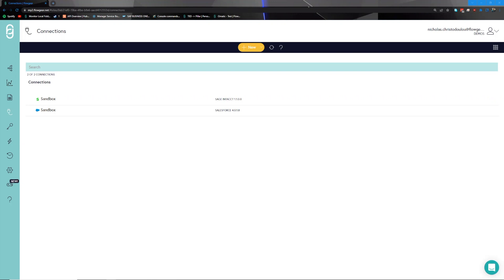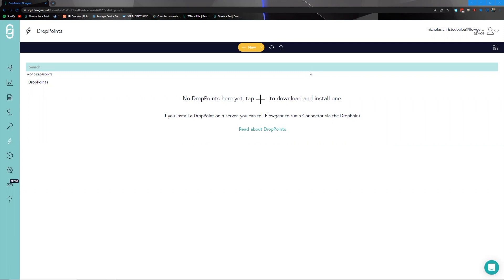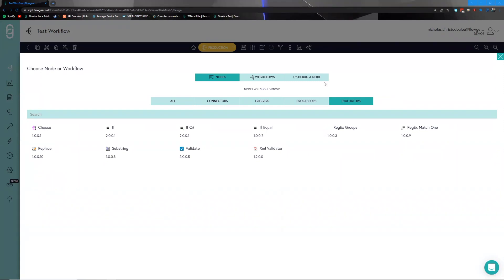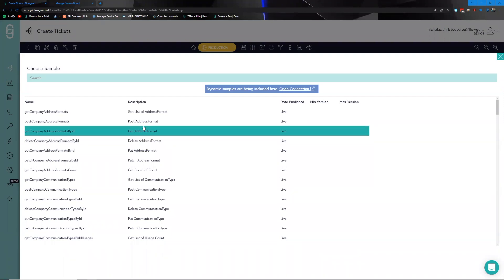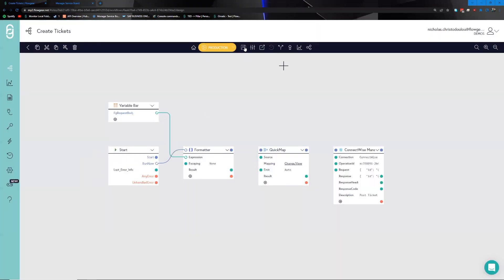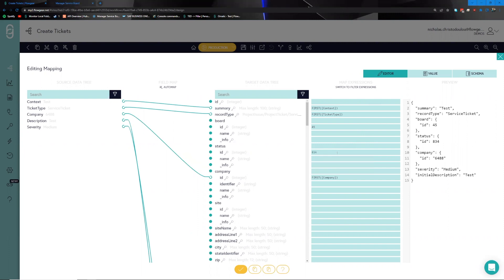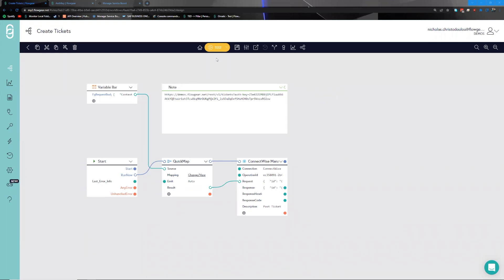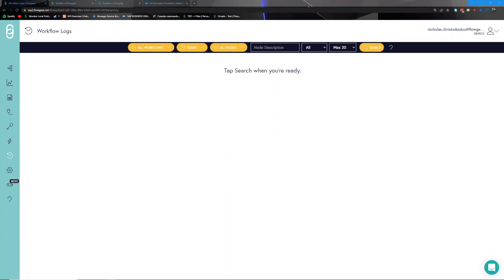Demo: Enterprise API to ConnectWise Manage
See how to use Flowgear’s Enterprise API to capture real-time data from external sources to log service tickets in ConnectWise Manage.

00:00 Navigating the Flowgear Console
02:30 Selecting the applicable nodes
04:59 Building the demo integration